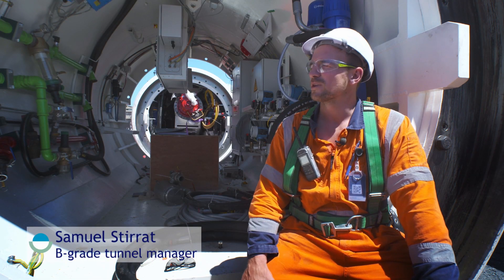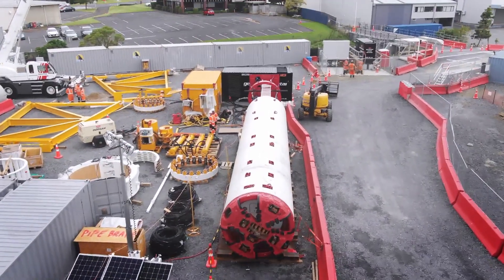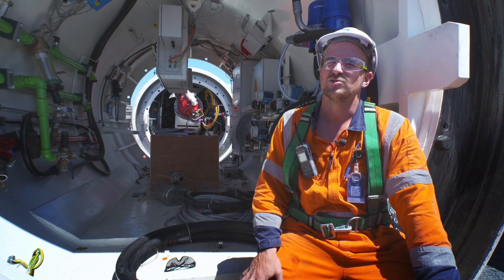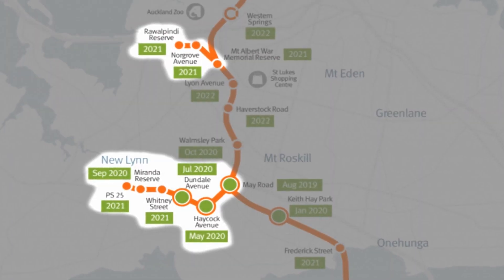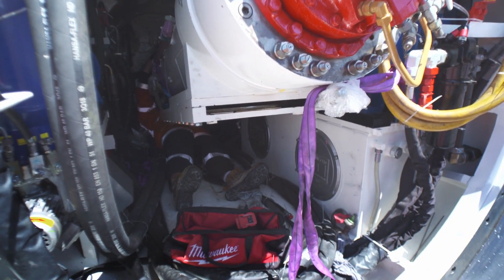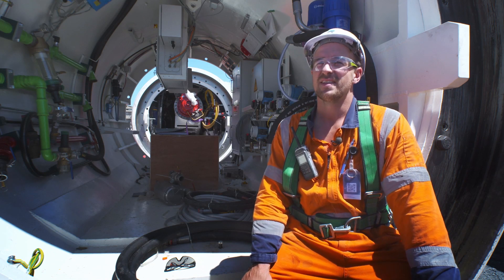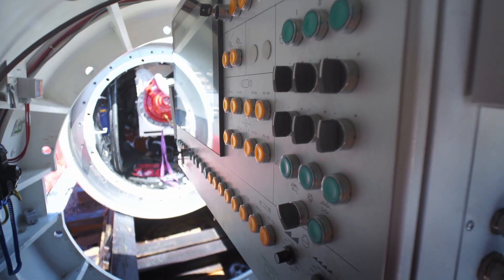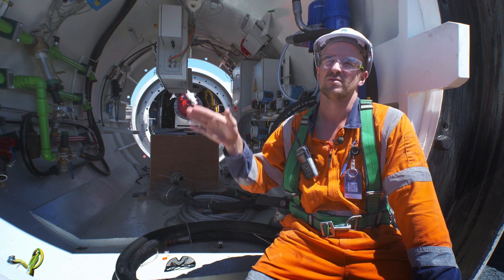Central Interceptor's mico-machine prepares to do some digging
Well, it seems the saying is true, good things do come in small or small-ish packages. Our Central Interceptor project is powering ahead with our large Tunnel Boring Machine (TBM) getting ready to head underground at Māngere. But a mico-machine named Domenica is preparing to do some important digging at our May Road site. She’s in charge of digging the link sewers. They will connect to the main wastewater tunnel that once complete will stretch from Grey Lynn to Māngere and help clean up Auckland's central waterways. Press play to find out about this micro-machine's big job.